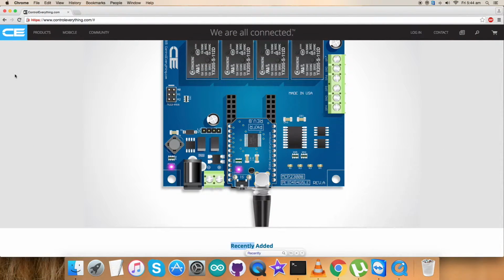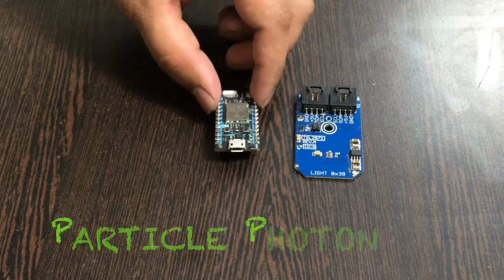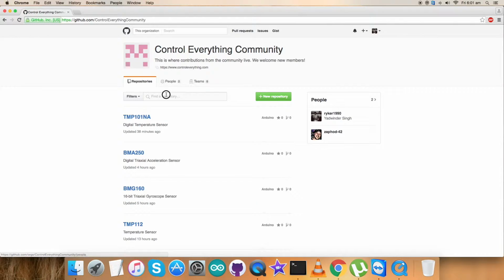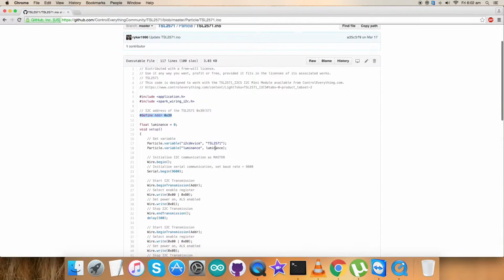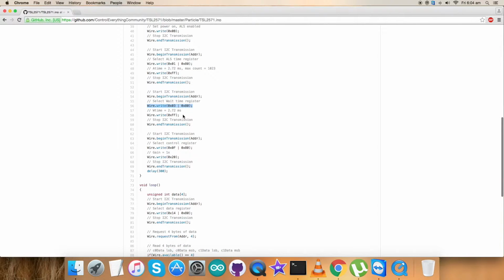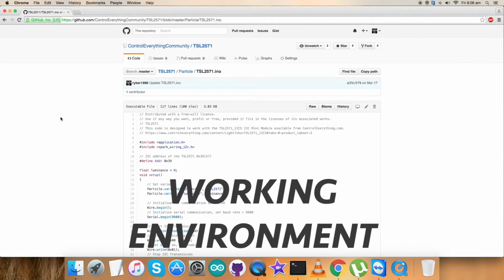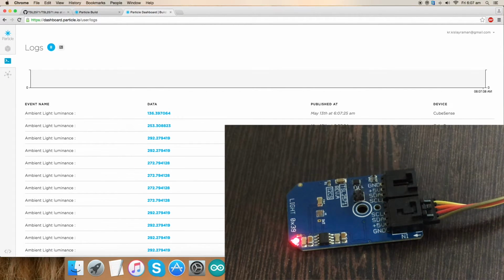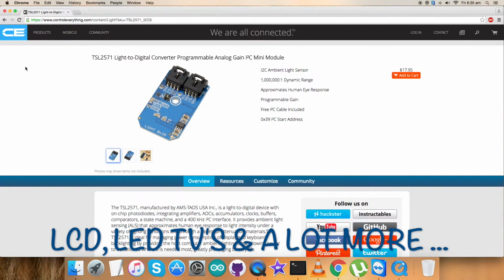Particle Photon TSL2571 Ambient Light Sensor Tutorial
TSL2571 Light-to-Digital Converter Programmable Analog Gain I²C Mini Module. The TSL2571 family of devices provides ambient light sensing (ALS) that approximates human eye response to light intensity under a variety of lighting conditions and through a variety of attenuation materials. While useful for general purpose light sensing, the device is particularly useful for display management with the purpose of extending battery life and providing optimum viewing in diverse lighting conditions. Display panel and keyboard backlighting can account for up to 30 to 40 percent of total platform power. The ALS features are ideal for use in notebook PCs, LCD monitors, flat-panel televisions, and cell phones.

Related Links :
TSL2571 Sensor :